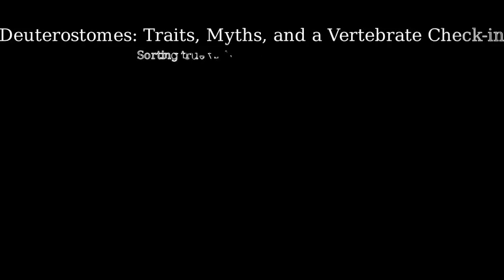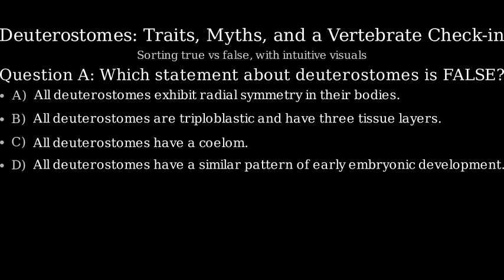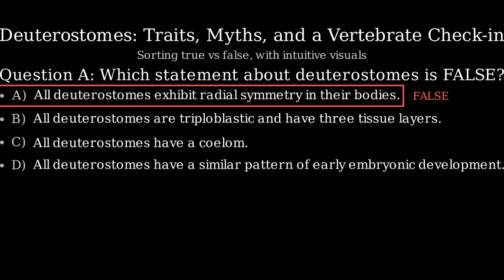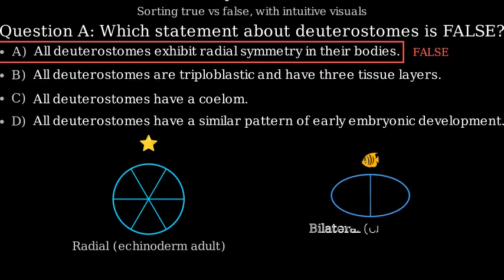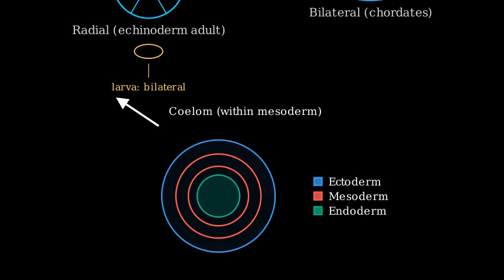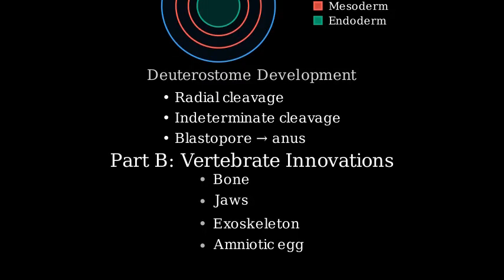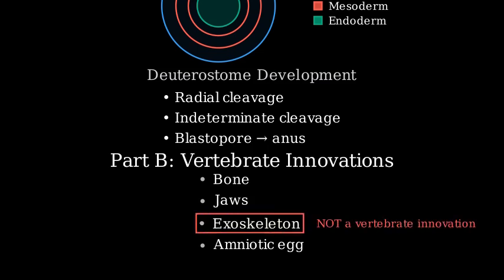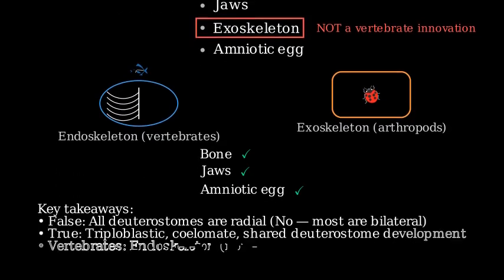Part B Which structure is not an innovation that occurred during vertebrate diversification?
Part B Which structure is not an innovation that occurred during vertebrate diversification? View Available Hit(s) Bone Jaws Exoskeleton Amniotic egg Submit